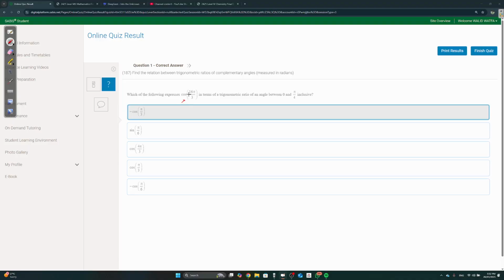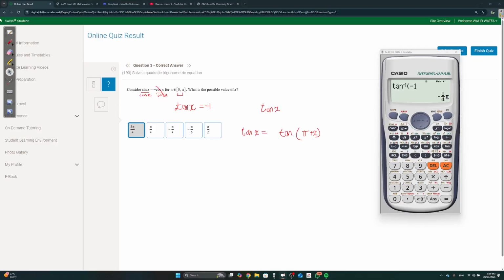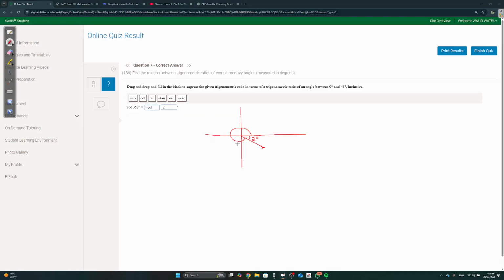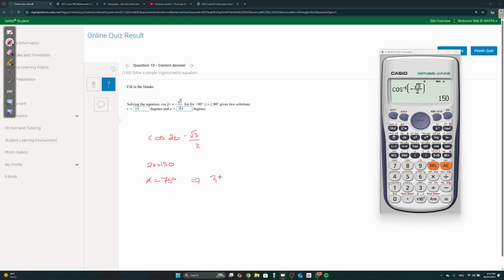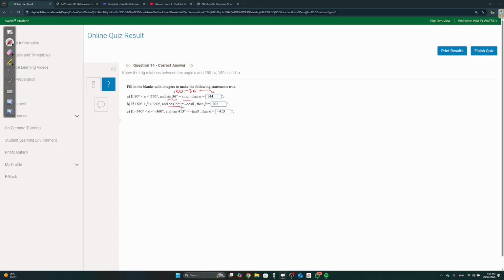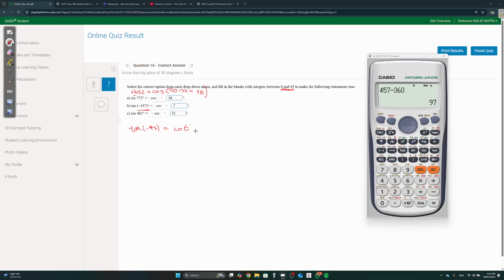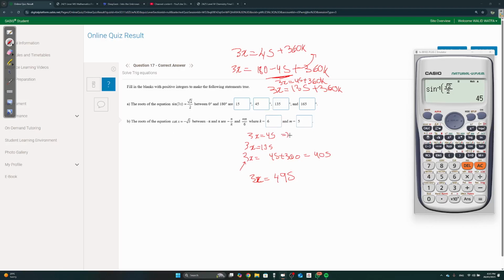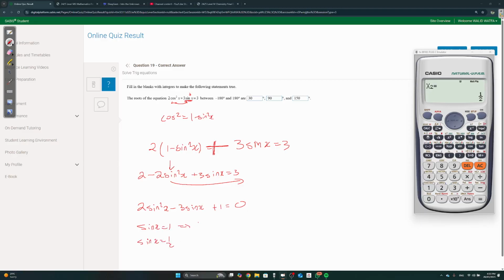G11S Pure Math 7.2 CP